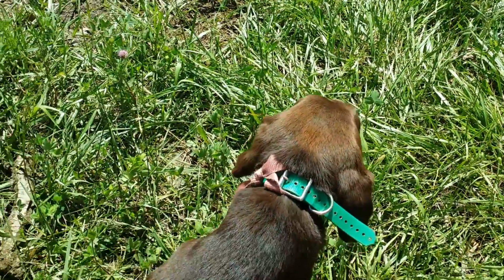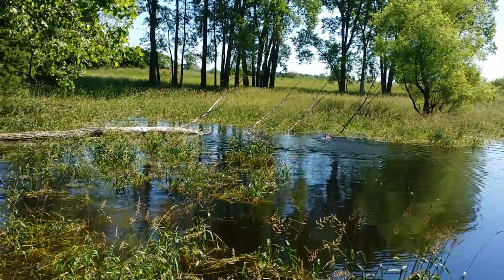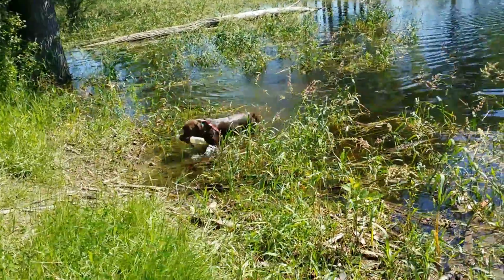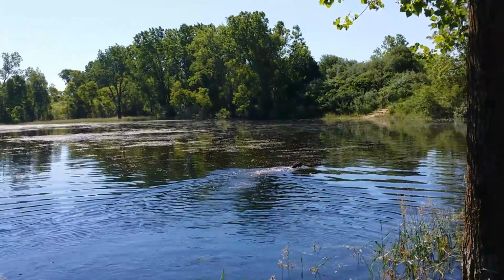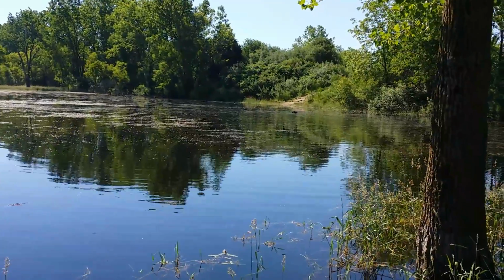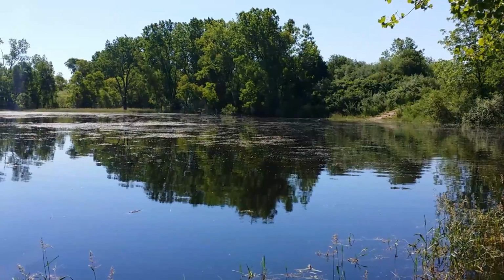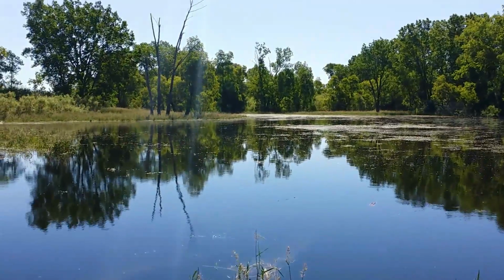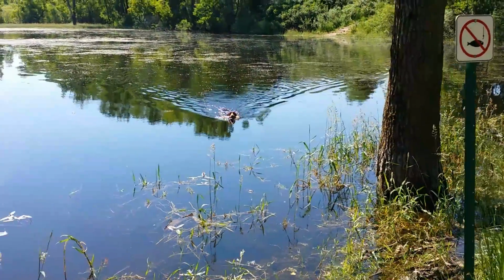Bouy senior type set up